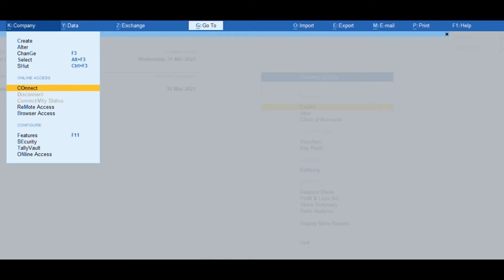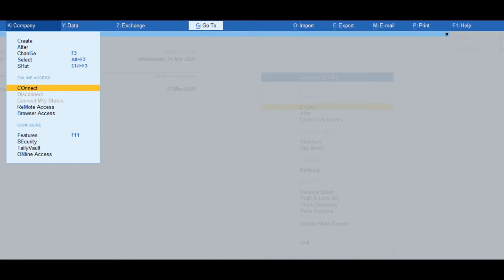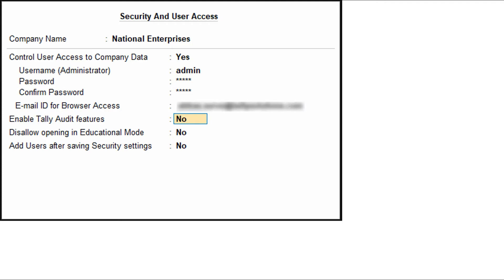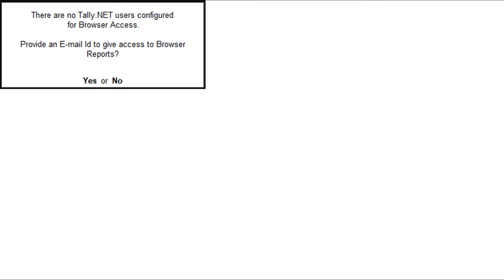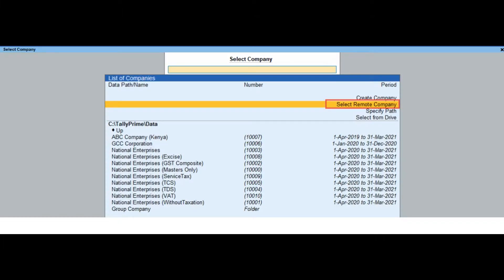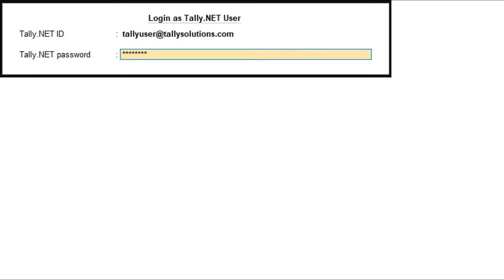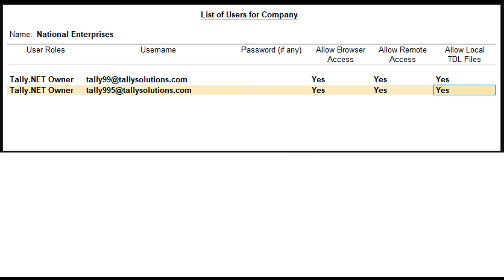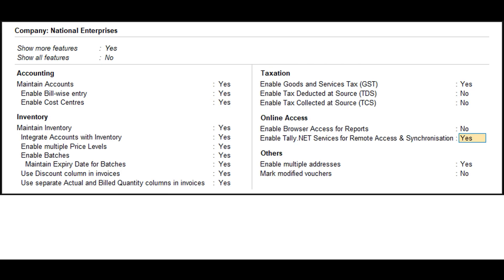Remote Access in Tally Prime 2022 for Beginners|How to Do Work From Home in Tally Prime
This video will help you to get knowledge about Remote Access in Tally Prime 2022 for Beginners. Tally Prime is The Upgraded Version Of Most Popular Accounting Software Tally ERP 9.Watch This Video And Learn Remote Access in Tally Prime 2022 for Beginners simply. Do listen the full video and get clarity.